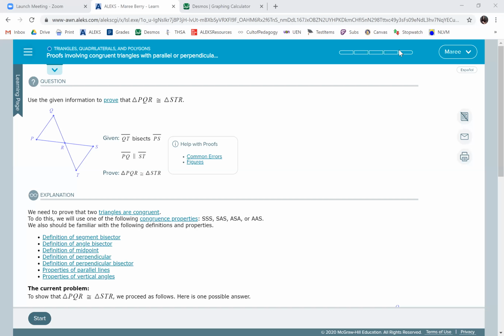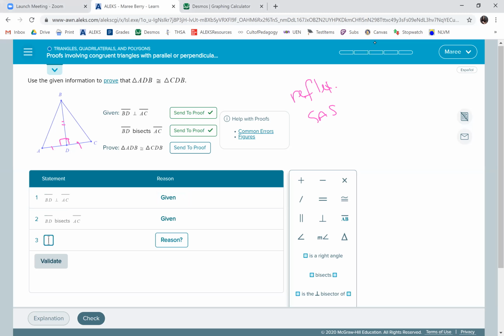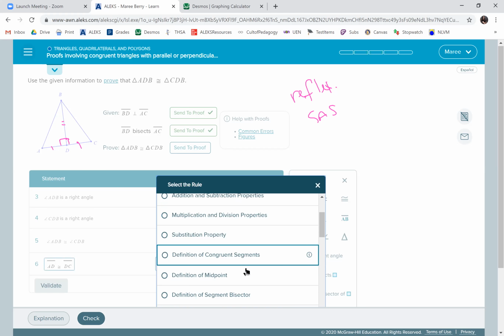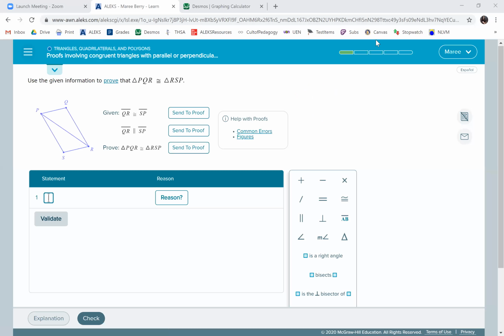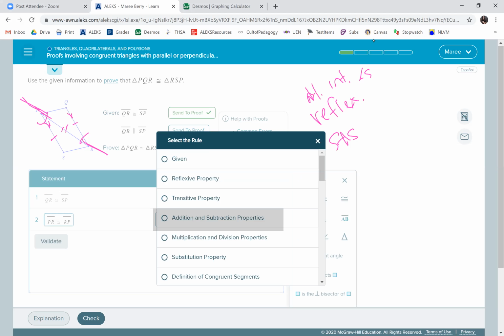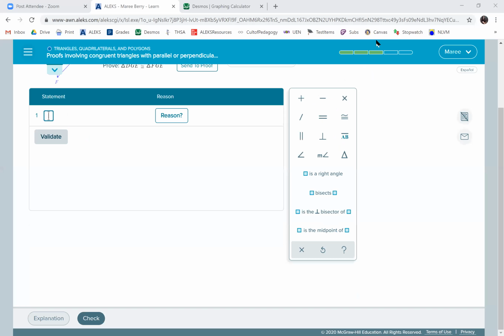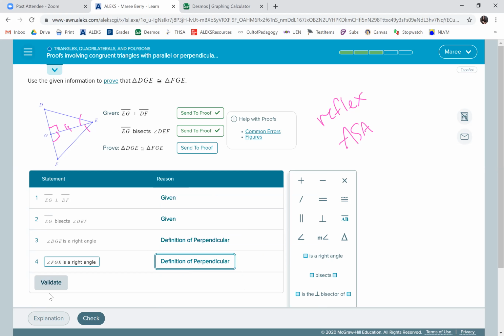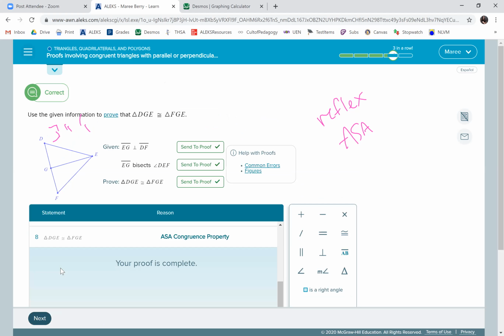Proofs involving congruent triangles with parallel or perpendicular segments